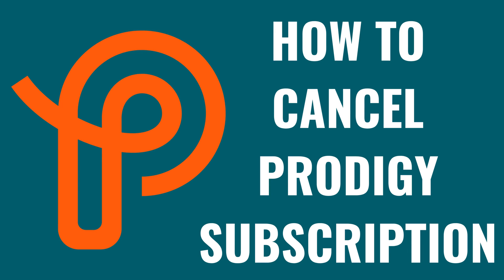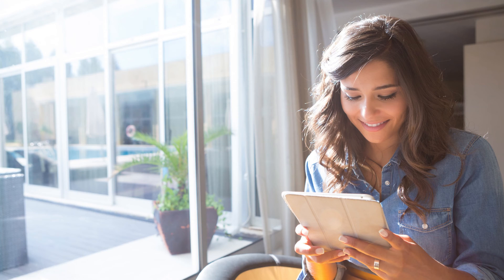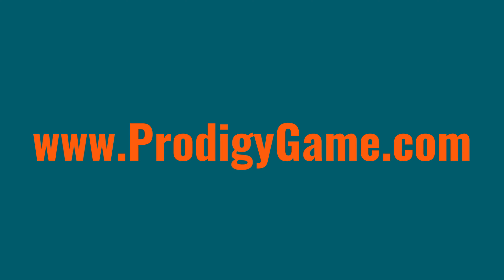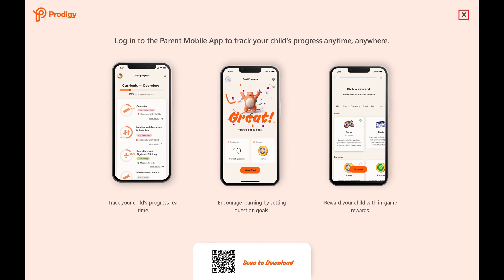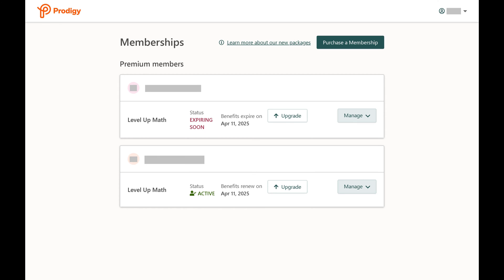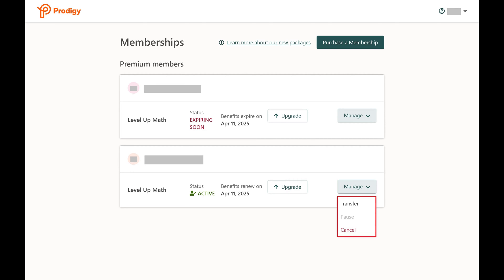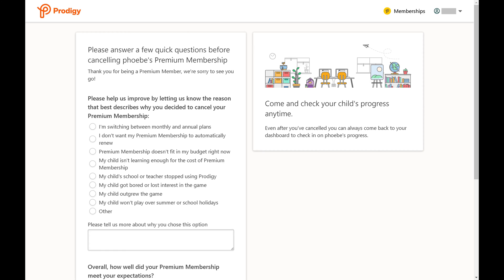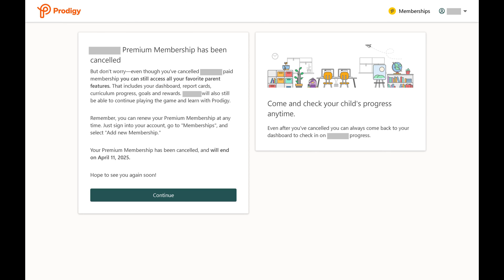How to Cancel Prodigy Subscription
In this video I'll show you how to cancel your Prodigy subscription.

Timestamps:
Introduction: 0:00
Steps to Cancel Prodigy Subscription: 0:21
Conclusion: 1:29

Video Transcript:
Are you considering making changes to your child's educational gaming subscriptions? Whether it’s because your needs have changed, you’re looking to try different educational tools, or simply to manage your budget better, canceling a subscription might be the next step.

Step 1. Click "Log In" to sign into your parent account if you're not signed in already. Click the "X" if you see a screen prompting you to log into the parent mobile app to track your child's progress at any time. You'll land on your Prodigy home screen.

Step 2. Click "Memberships" at the top of the screen. You'll see a list of the Prodify child memberships associated with your parent account.

Step 3. Click "Manage" next to one of the memberships you want to cancel to open a drop-down menu, and then click "Cancel" in that menu. A window pops up asking if you're sure you want to cancel.

Step 4. Tap "Cancel Membership." You'll be prompted to answer a few questions about why you're cancelling your Prodigy membership.

Step 5. Supply answers to these questions and then click "Cancel Paid Membership." The next screen lets you know that membership has been cancelled.

Repeat this process for any other memberships that you want to cancel.